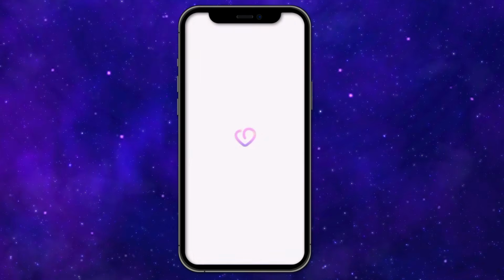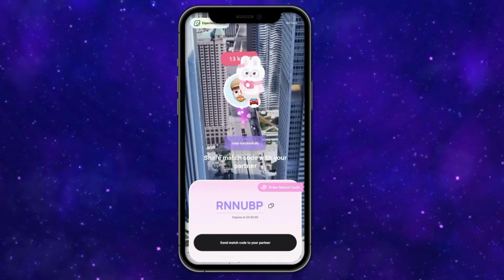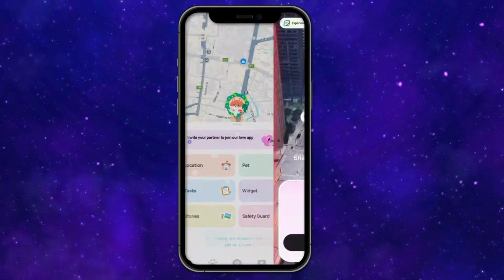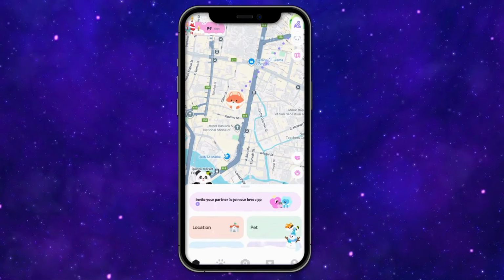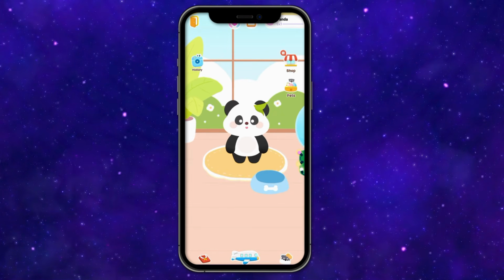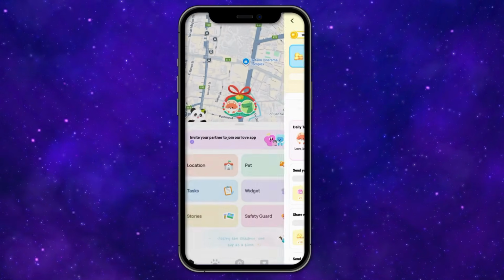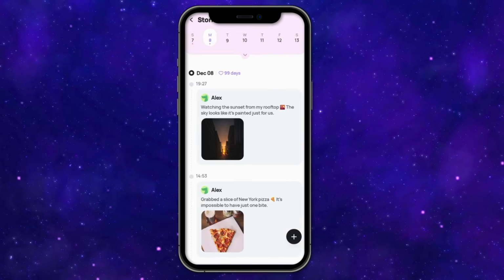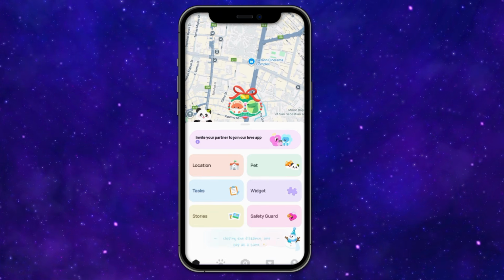HOW TO USE LOVE8 APP 2026! (FULL GUIDE)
In this video I am going to show you how to use Love8 app. Learn sign up messaging settings and how to match and chat with people inside Love8.